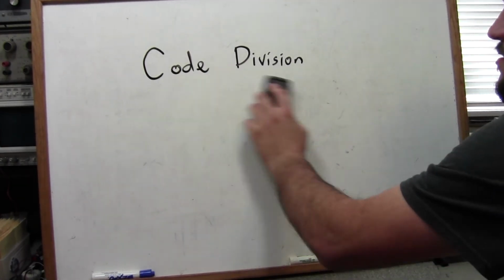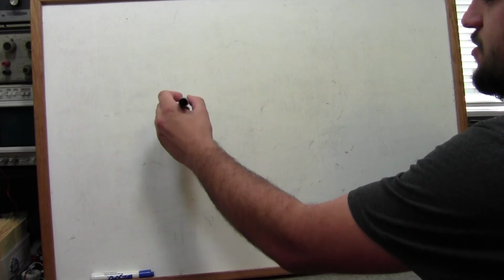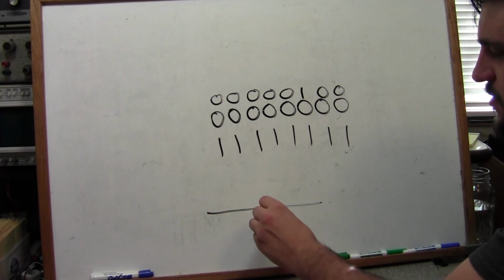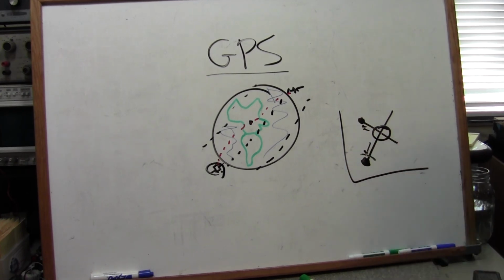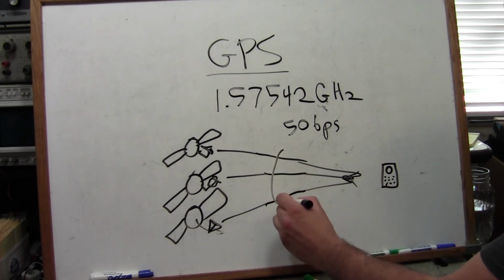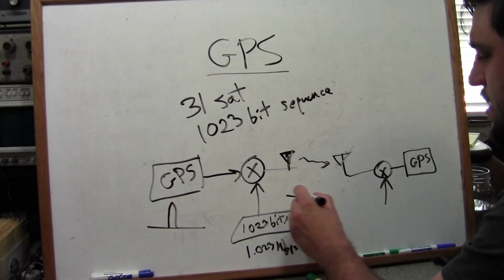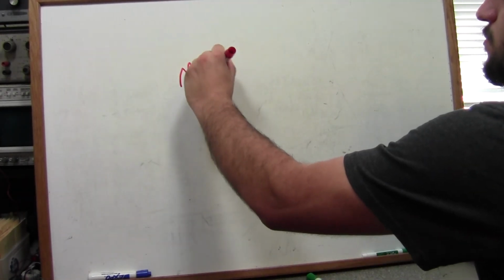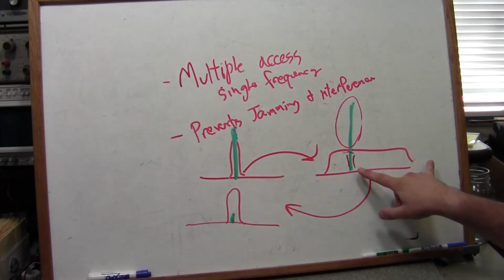EE416 Homework Assignment - CDMA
A short intro to CDMA for my digital comms class.